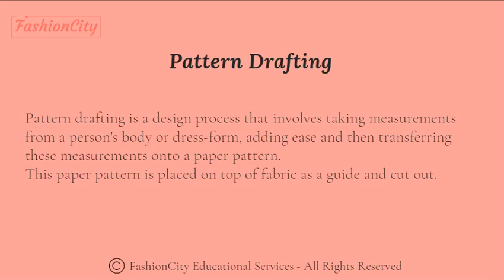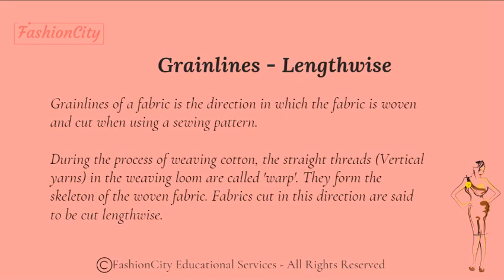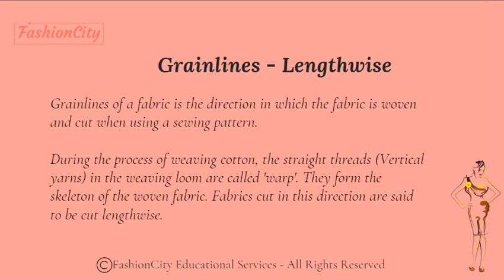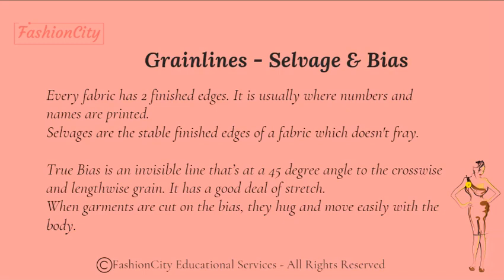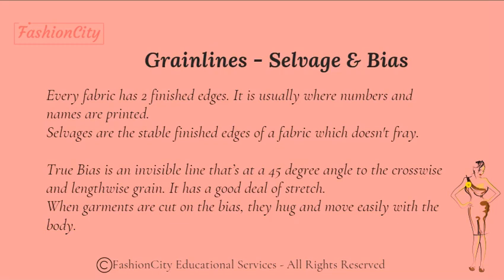What is pattern drafting. Know your terms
What's the difference between pattern draping and pattern drafting. All these buzz words might sound confusing but this video gives you more clarity.